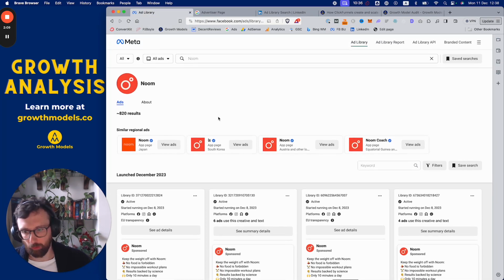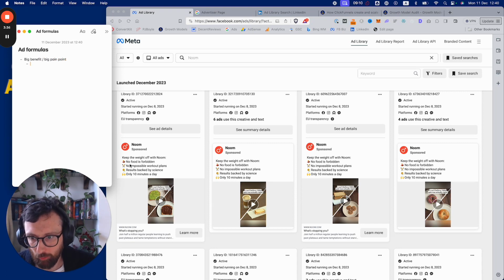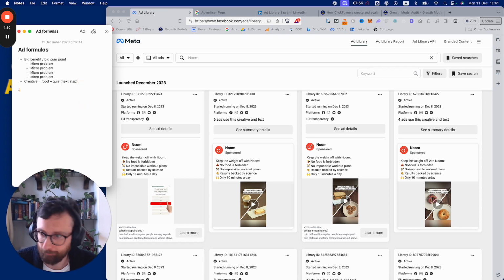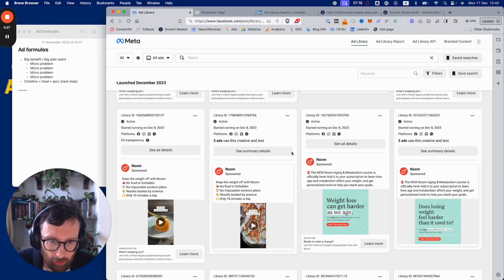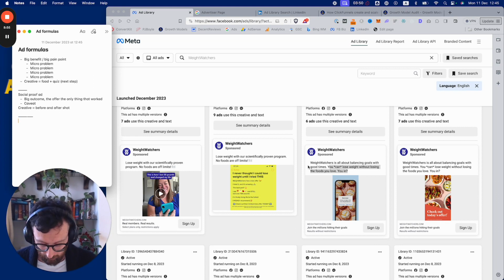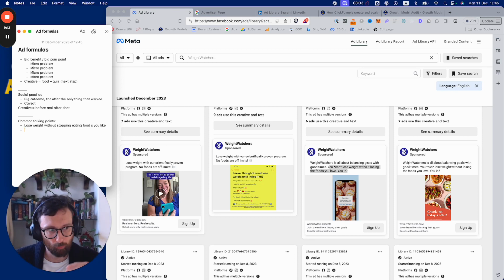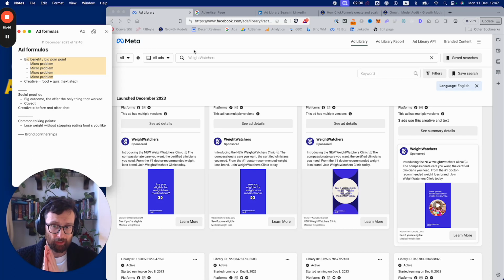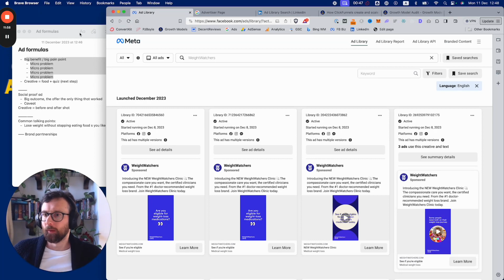How to use ad transparency platforms to improve brand positioning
A quick demonstration of how I use the various ad transparency platforms to help identify better positioning and create high performing ads for my clients.